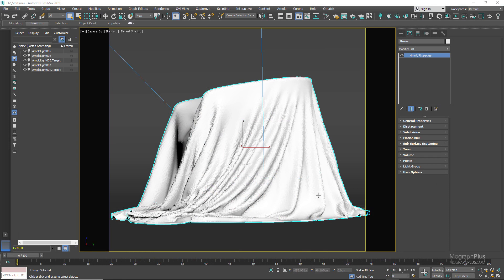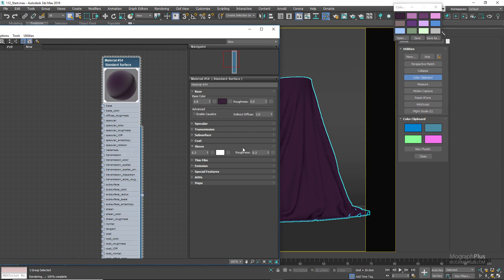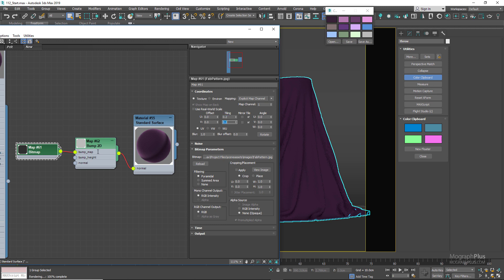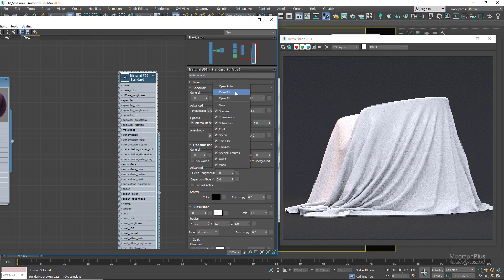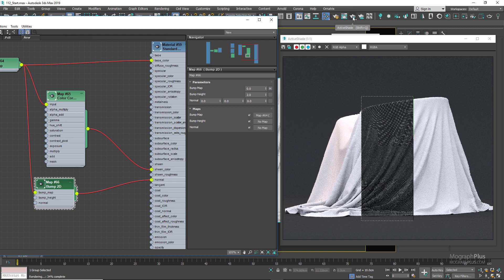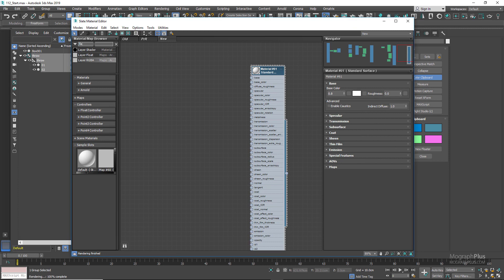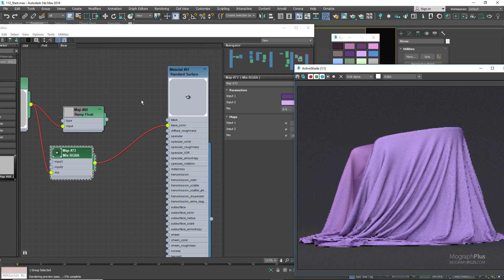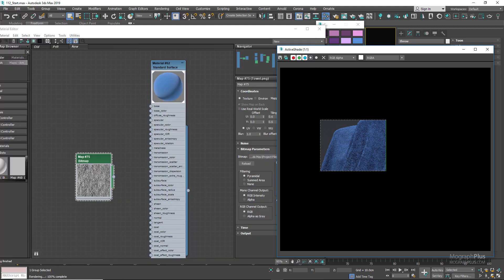Arnold for 3ds Max | How to create Silk, Cotton, Velvet and other fabric shaders | Tutorial #112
In this tutorial, we learn how to create  realistic fabric shaders in Arnold For 3ds Max.